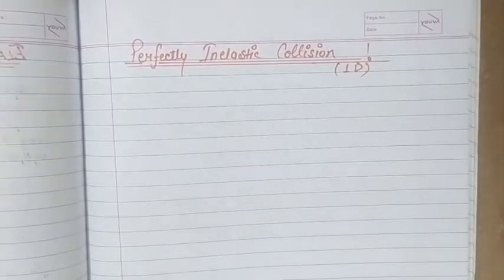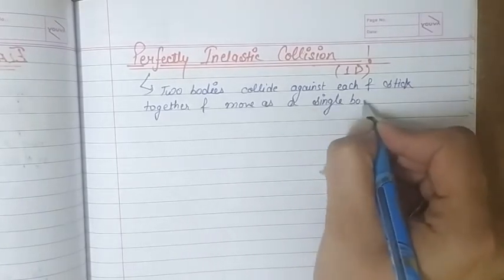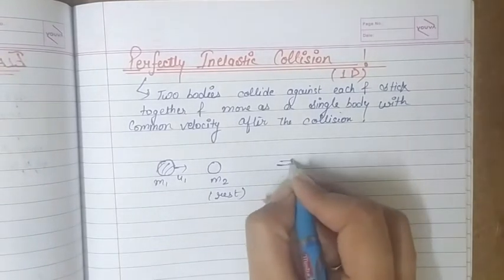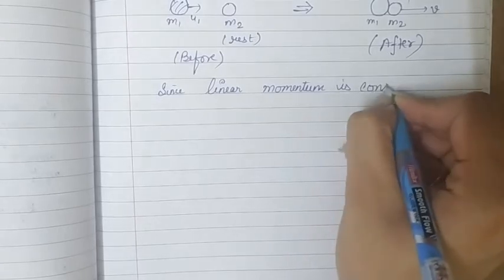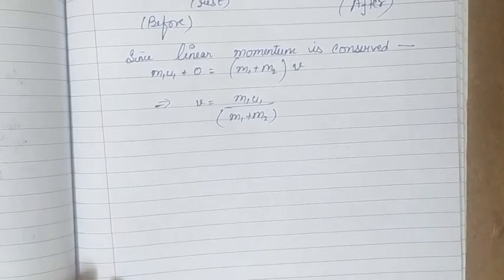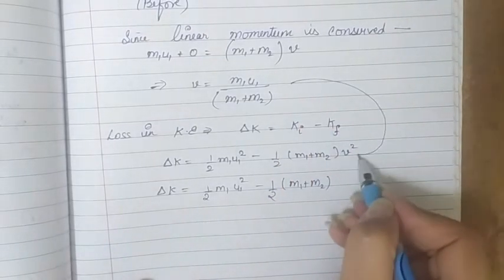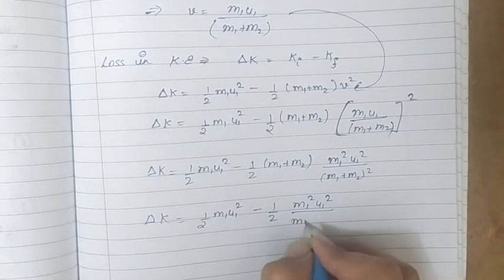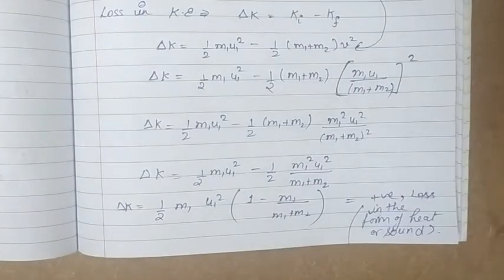Class 11|6.13: Perfectly inelastic collisions ( 1 D)